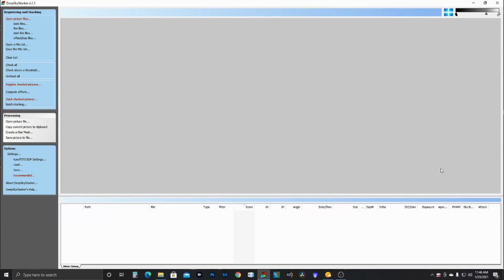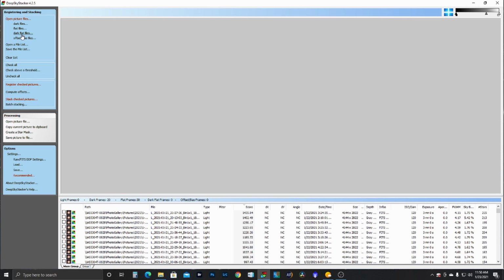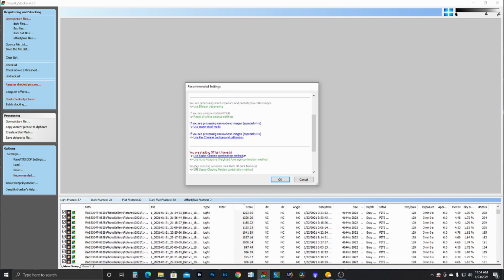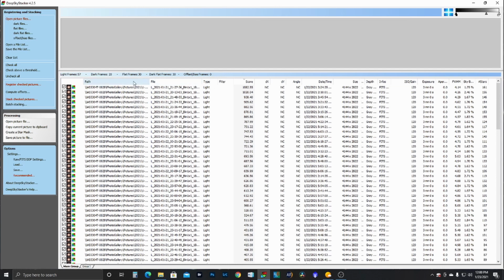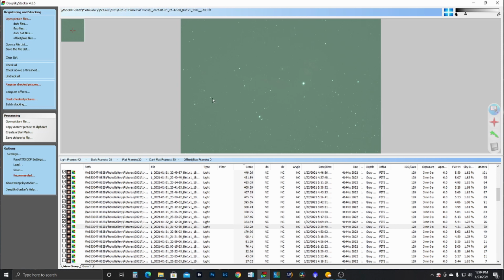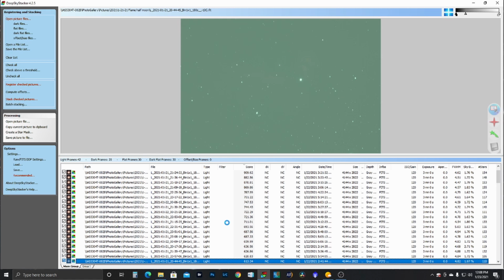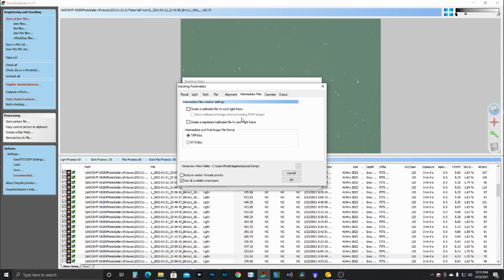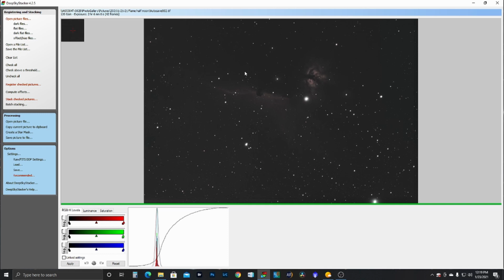Stacking with DeepSkyStacker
Made by an amateur for amateurs
Here is a down and dirty way to get all your deep sky pictures stacked for processing. I am far from an expert but this will get you off and running. Once you get comfortable with the program you can do some research and find what is best for different scenarios.